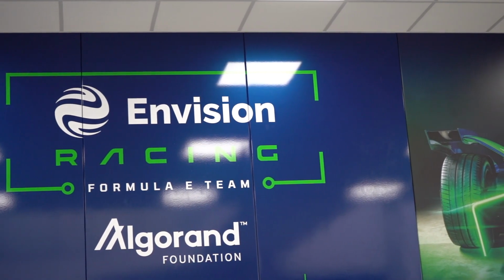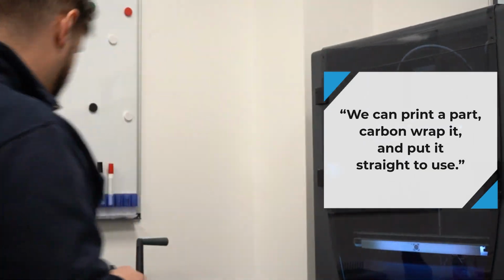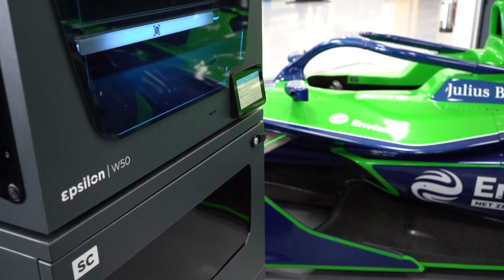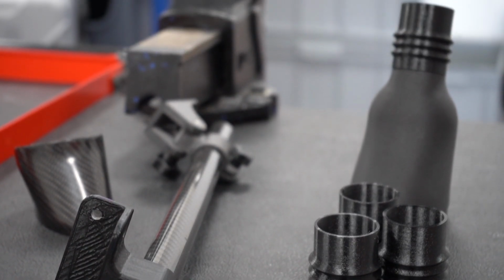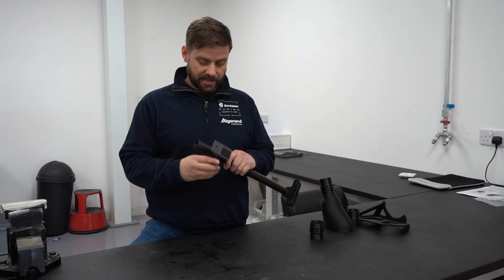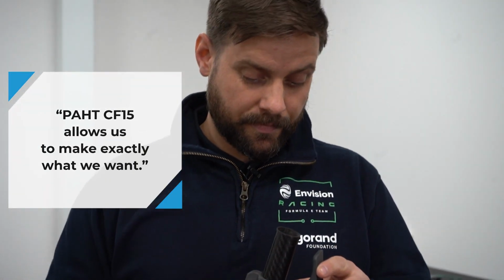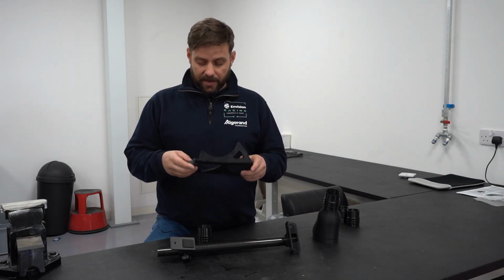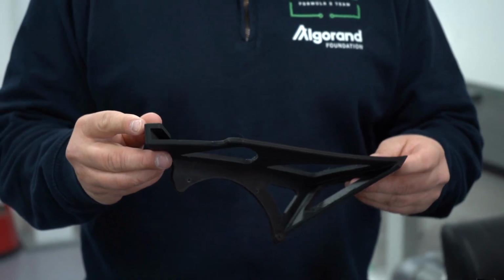3D printing accelerates Envision Racing Team’s production of bespoke components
Envision Formula E Racing Team favors BCN3D printers for the production of its bespoke components in the world’s first fully electric racing series. The team of sustainability trailblazers leverages the strong and stiff properties of carbon-reinforced materials and faster, less wasteful production with IDEX technology.

BCN3D is one of the leading IDEX 3D printer manufacturers in the world. Based in Barcelona, we ﬁrmly believe in delivering the best quality tools to both professionals and industry level users. Above all, our goal is to enable creators and innovators materialize their ideas providing a platform for creation.